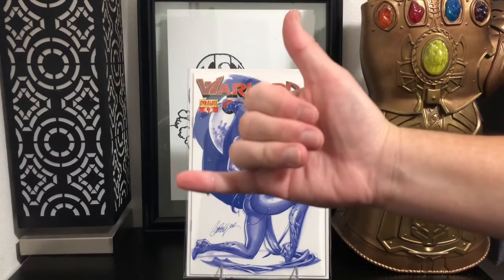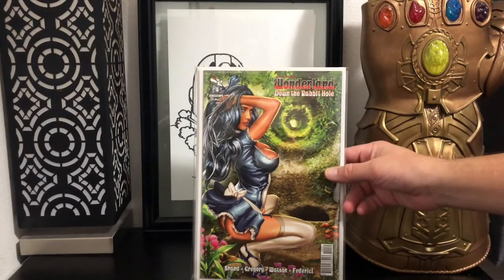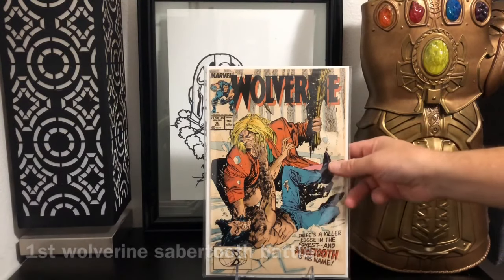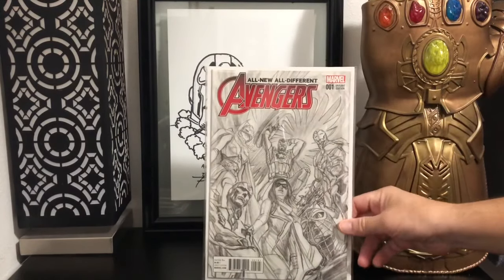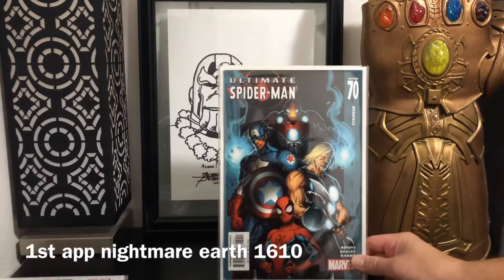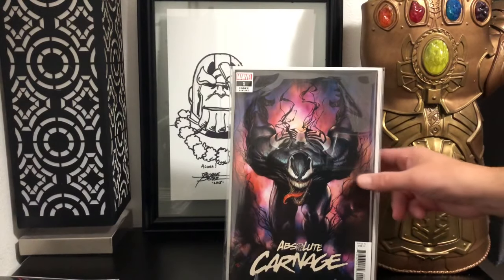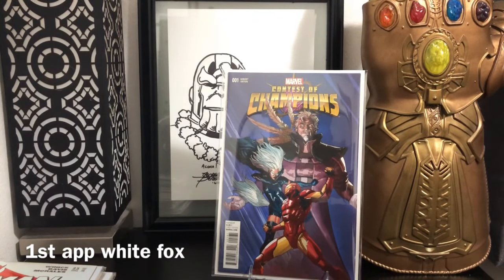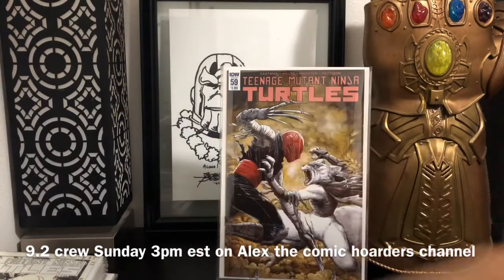WARNING: THIS COMIC BOOK HAUL WILL MAKE YOU WANT TO BUY COMICS!!!